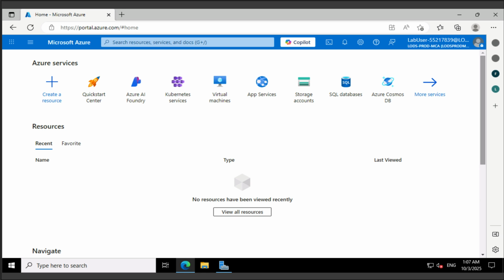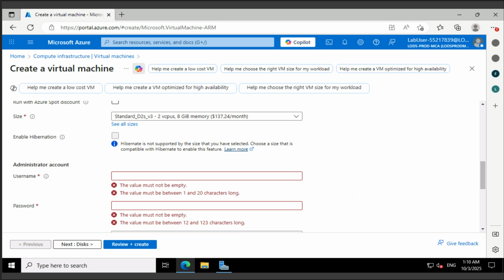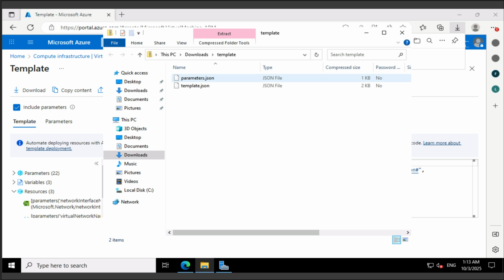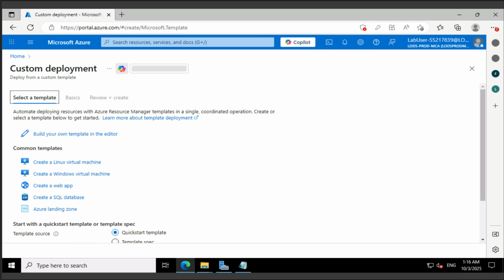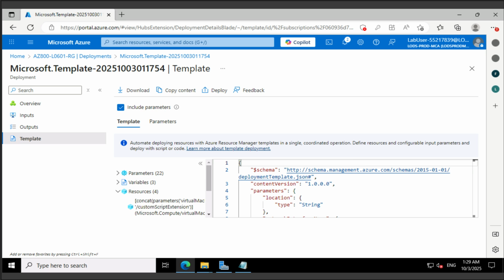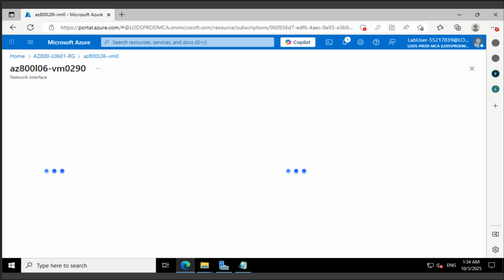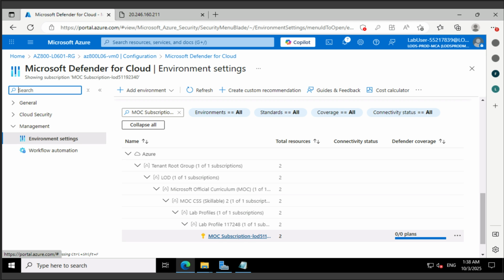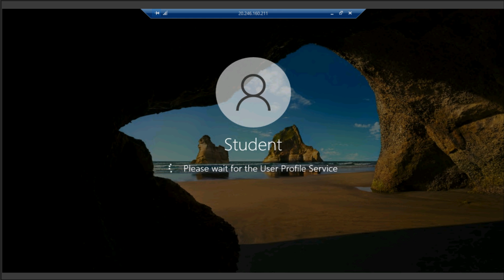AZ-800 Administering Windows Server Hybrid: Lab 6 - Deploying and configuring Windows on Azure VMs